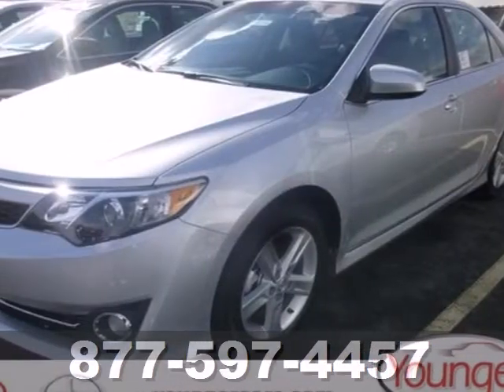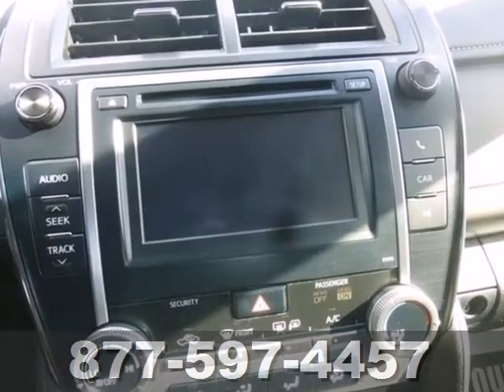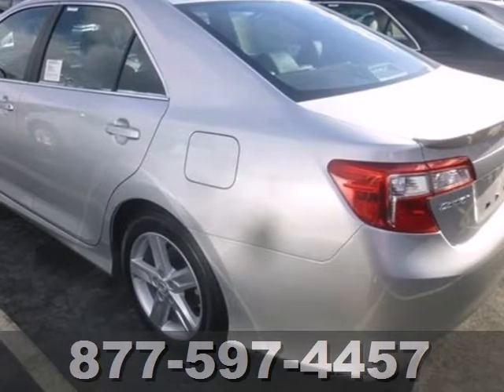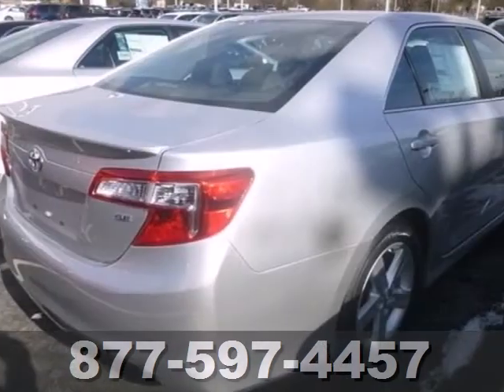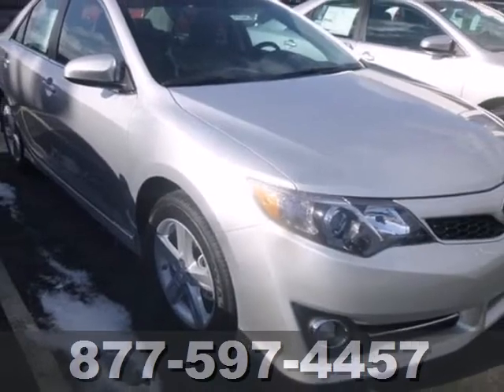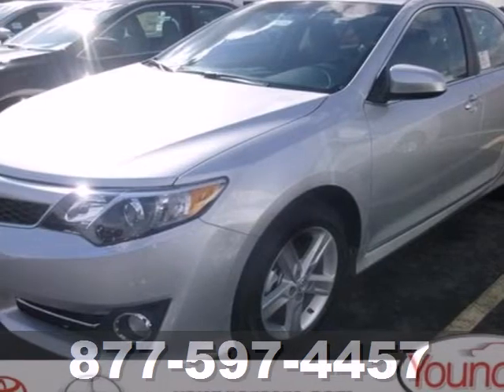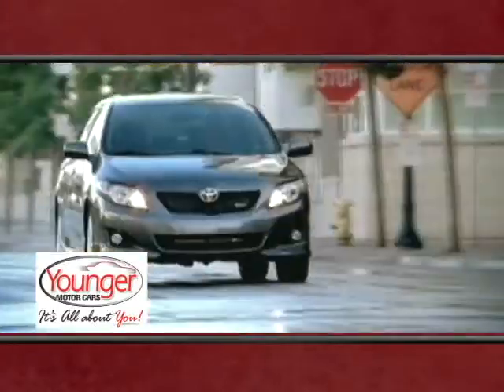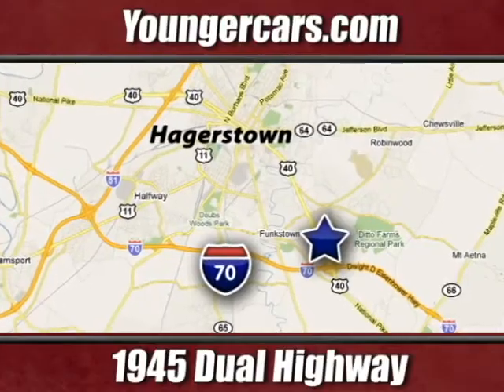2013 Toyota Camry Martinsburg-WV Hagerstown, MD V1624500 - SOLD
Year: 2013
Make: Toyota
Model: Camry
Trim: SE
Engine: 4 Cyl. 2.5L
Transmission: Automatic
Color: 1F7_CLASSIC_SILVER
Stock #: V1624500

Address:
1945 Dual Highway